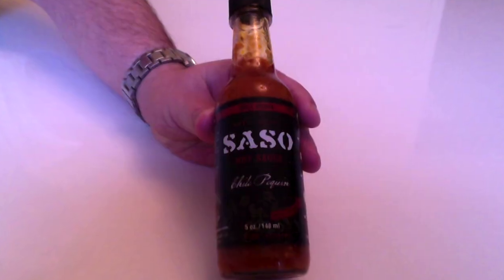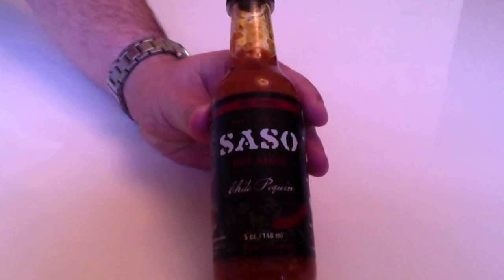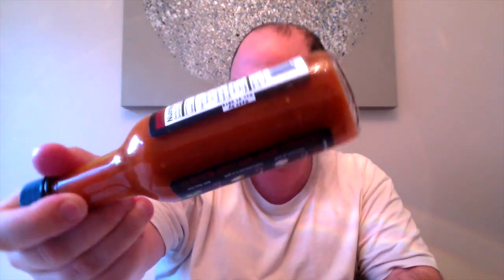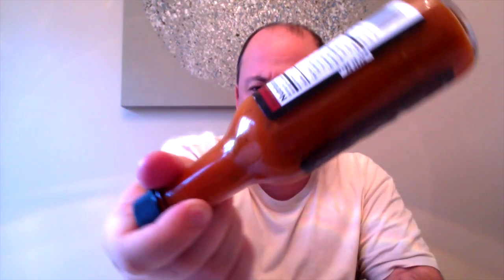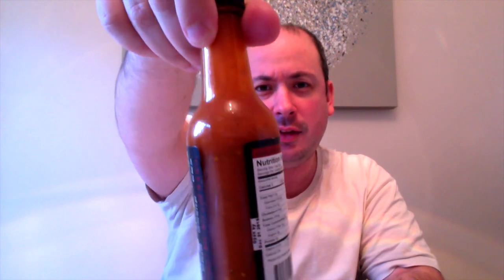Saso Chile Pequin Hot Sauce Review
A great tomato and garlic hot sauce sent to me by subscriber John Tyson Danford! Flavour: 8/10 Heat: 6/10.

Next video: still to come!

Please leave you comments and likes below